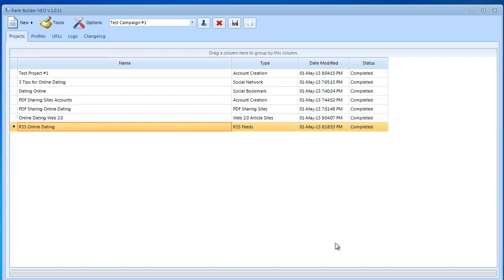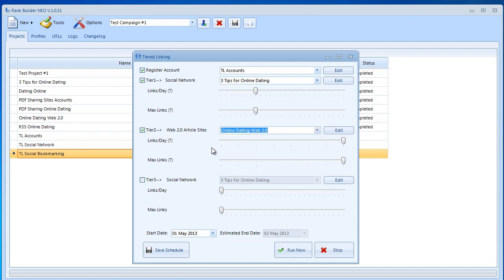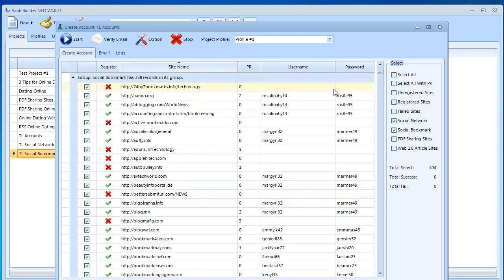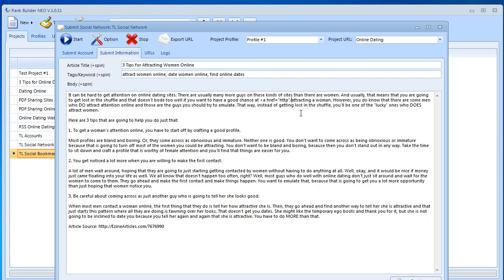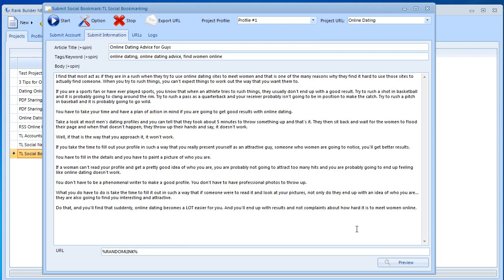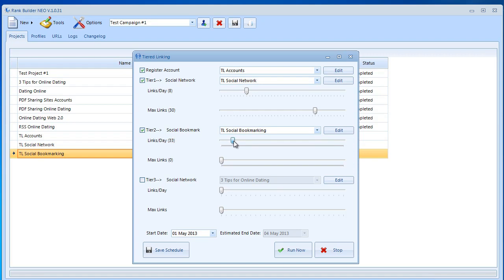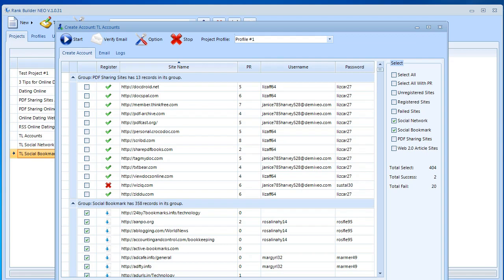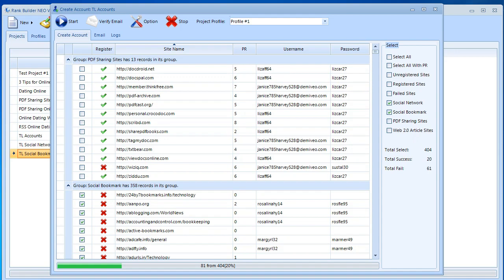Rank Builder NEO Video 9 - Tiered Linking and Scheduling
Tiered linking and scheduling tutorial video.